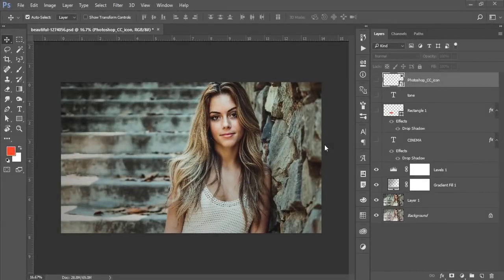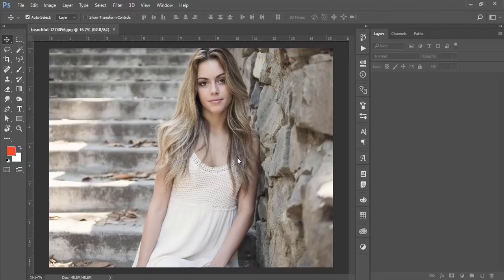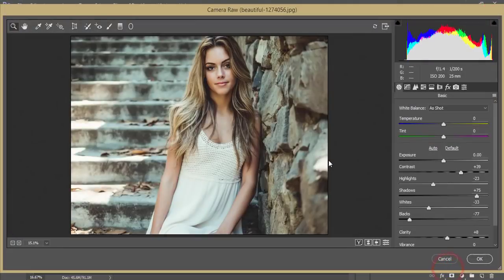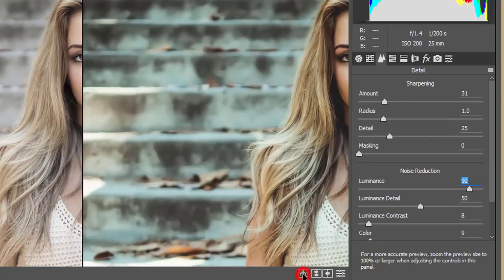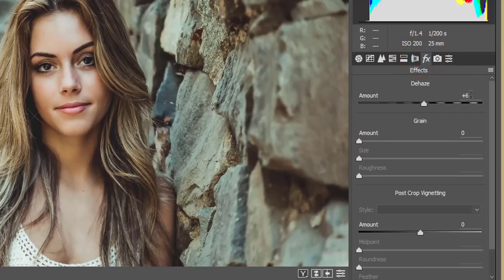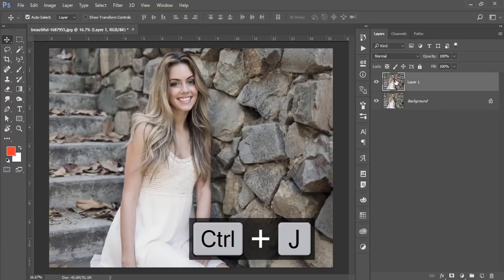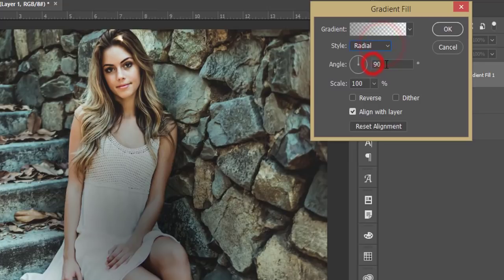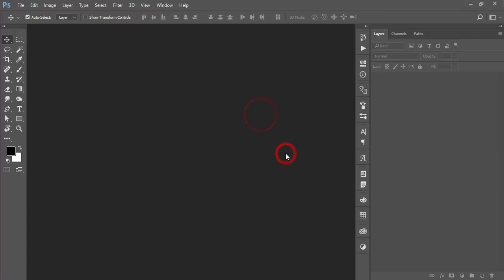Cinematic Tone for Photography Editing | Tutorial Photoshop (New)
Hi Everyone i am gonna show you a new thing today.

Photoshop tutorials
Photoshop tutorial
Photoshop training
Photoshop
Learn Photoshop
Photoshop Effects
effects
photography
graphic design